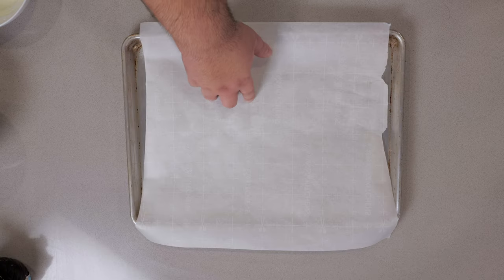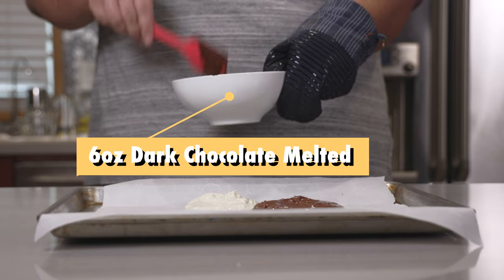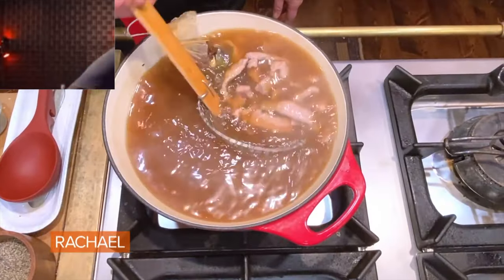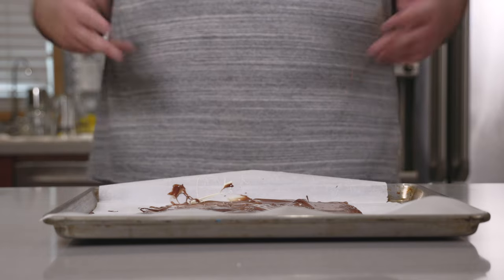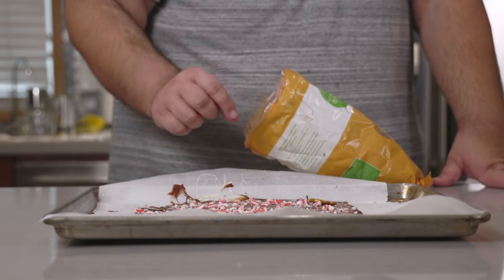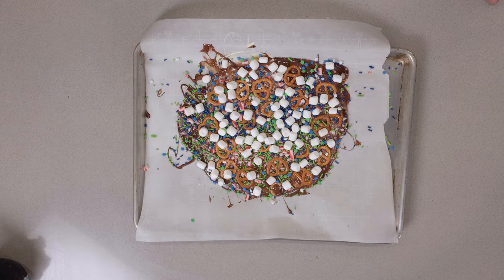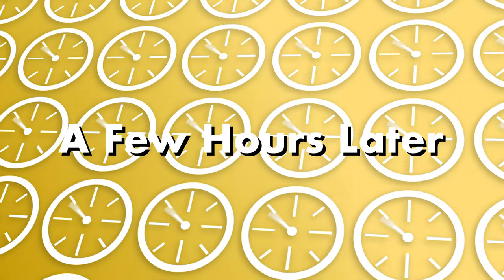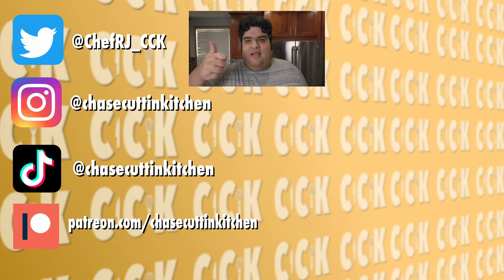How to Make Christmas Bark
Christmas treats can be pretty labor intensive, so that is Christmas bark, mix together milk, white, and dark chocolate; top it off with pretzels and even more sugary candy; and you have a treat ready for any holiday get-together.  And yes, I did intentionally say "holiday" because your gonna want to make this for Christmas, New Years, AND Chanukah.  Pretty sure candy cane is kosher.